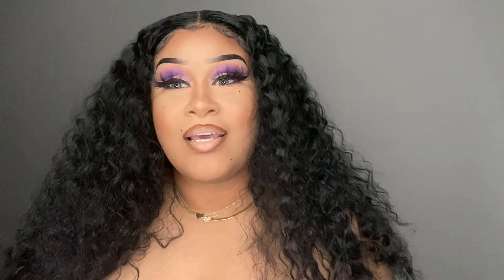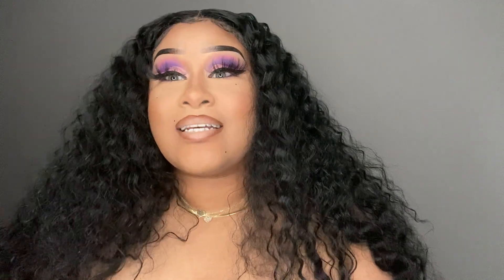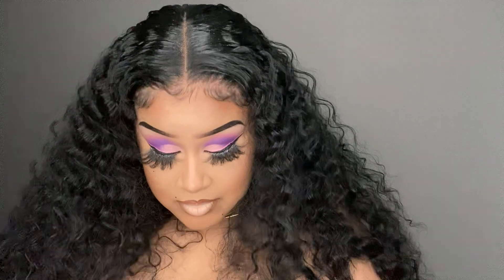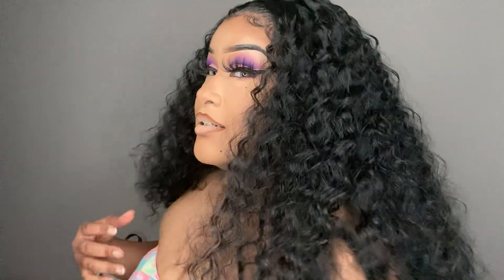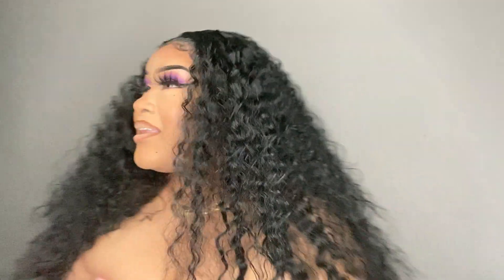Sensationnel Butta Lace Unit 3 (Let’s try this again lol)